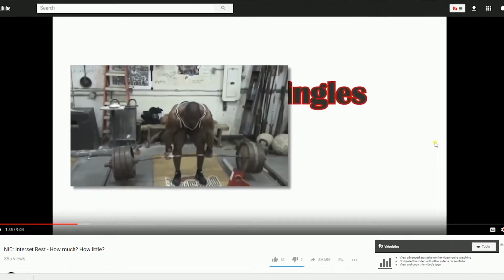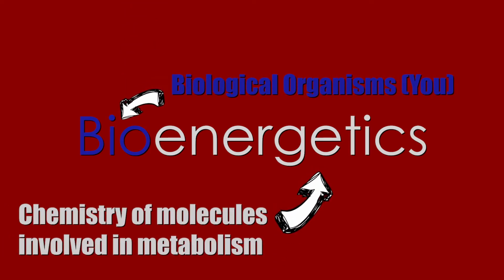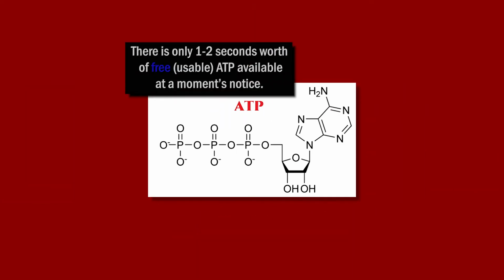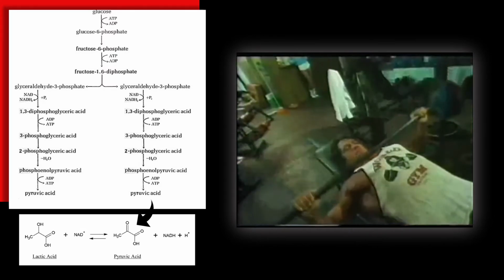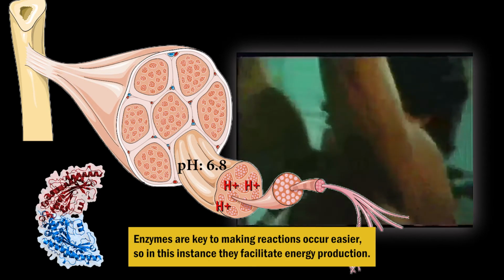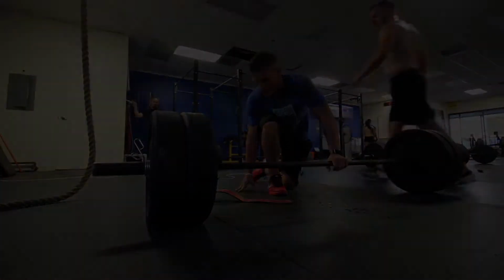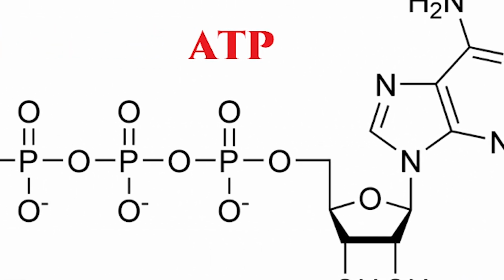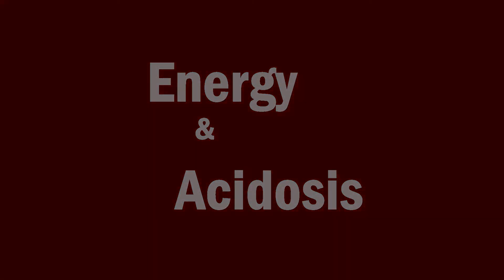NIC: Why is LONGER exercise rest usually BETTER?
SUMMARY: "All that said, it seems that, generally, longer rest times are more advantageous; that is not to say a short rest time cannot be effective, just not as effective in certain situations. If you prefer shorter rest times or are short on time, expect your strength to decrease per set, and the muscle mass grown will be decreased unless you complete additional work to equate."